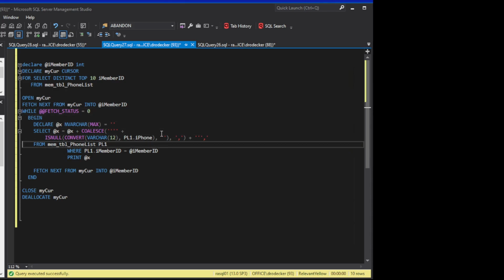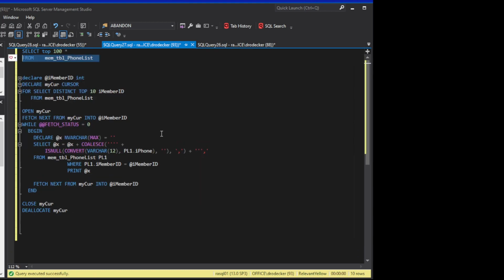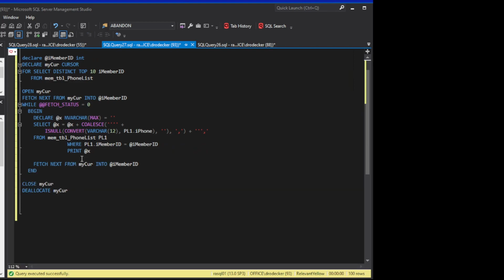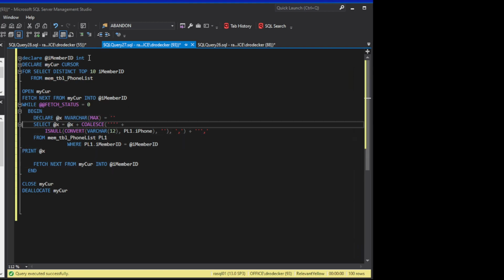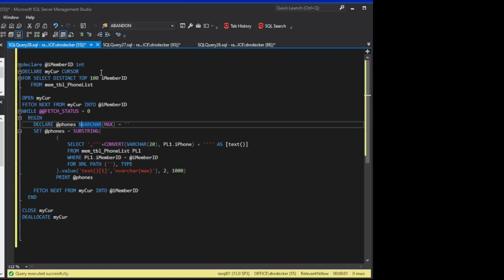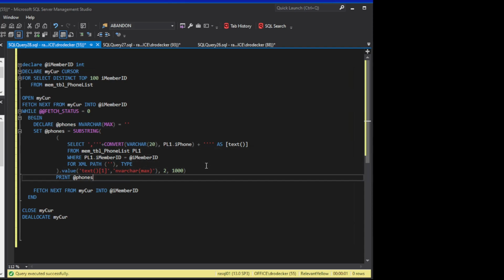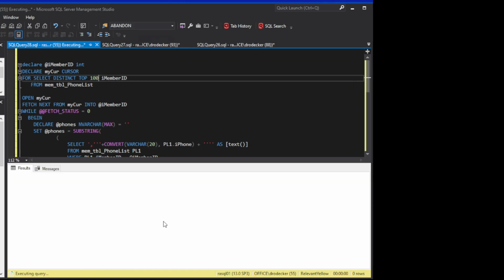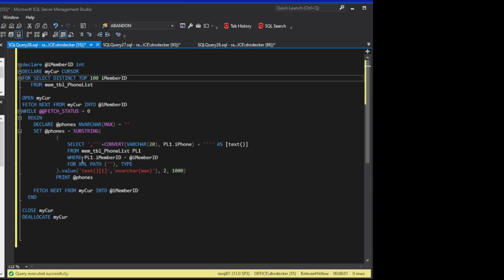Concatenating a field in SQL. Coalesce and For XML methods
Concentaneting a data field into a single value.
There are a few ways to do this; two basic methods are using COALESCE and FOR XML.
COALESCE is 10X slower than FOR XML in processing on my server.
Below are the code blocks in use.

SQL_FOR_XML_PATH_Code:
-- This is faster method
DECLARE @phones NVARCHAR(MAX) = ''
 SET @phones = SUBSTRING(
    SELECT ','''+CONVERT(VARCHAR(20), iPhone) + '''' AS [text()]
    FROM mem_tbl_PhoneList
    WHERE iMemberID = @iMemberID
    FOR XML PATH (''), TYPE
   ).value('text()[1]','nvarchar(max)'), 2, 1000)
 PRINT @phones

COALESCE_sql:
-- This is slower method
   DECLARE @phones VARCHAR(MAX) = ''
 SELECT @phones = @phones + COALESCE(
  ISNULL(CONVERT(VARCHAR(12), iPhone), ''), ',') + ','
 FROM mem_tbl_PhoneList PL1
 WHERE iMemberID = @iMemberID
 PRINT @phones